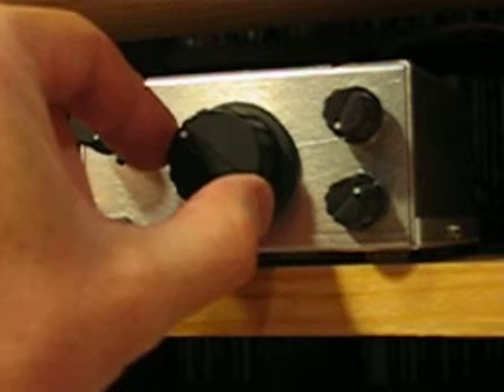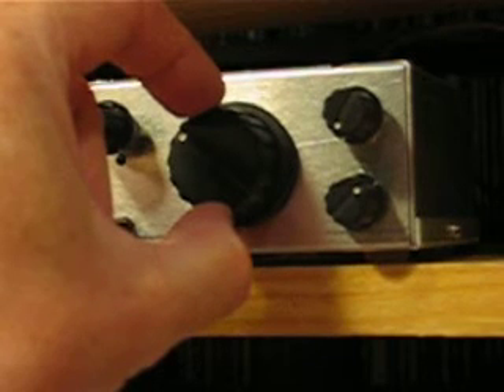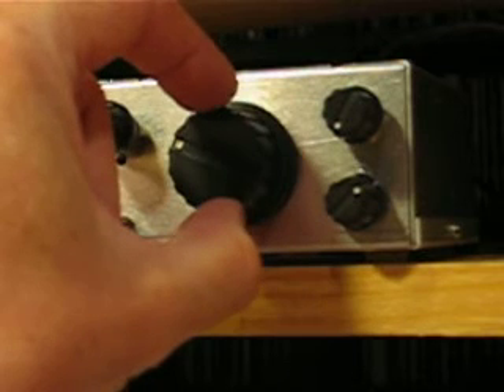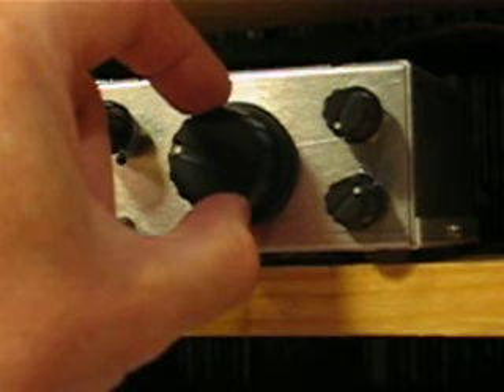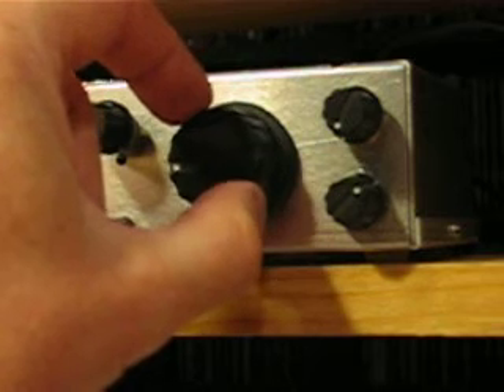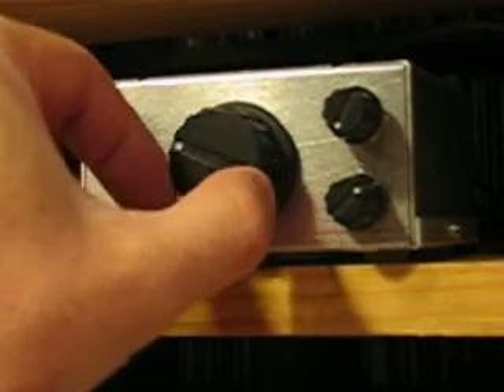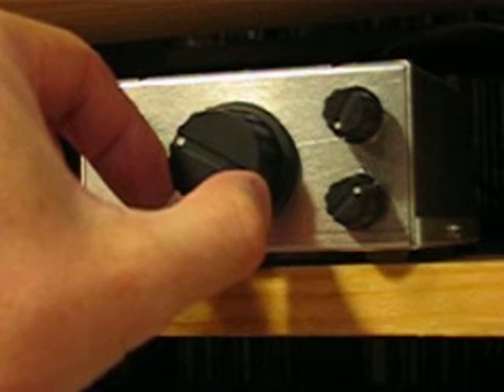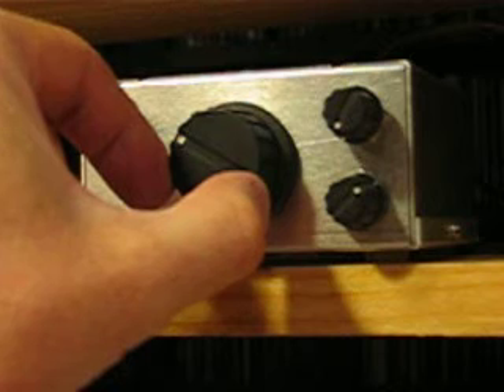A WBR Regen On The 31M Broadcast Band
Showing how a regen receiver set to just below the point of oscillation can have quite a narrow bandwidth. This is my version of the WBR regen (original version designed by N1BYT).